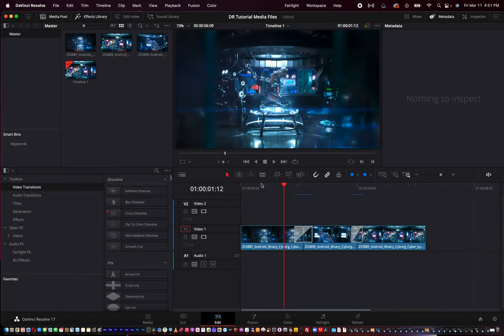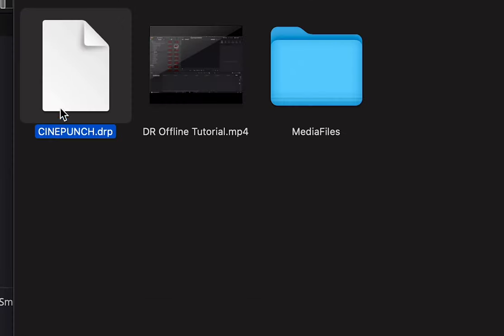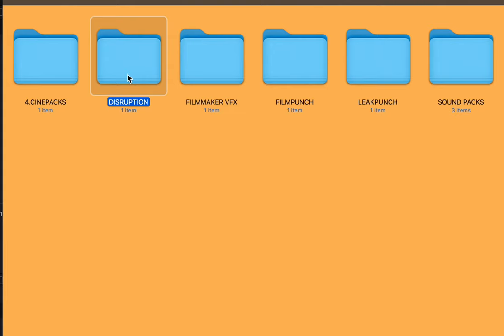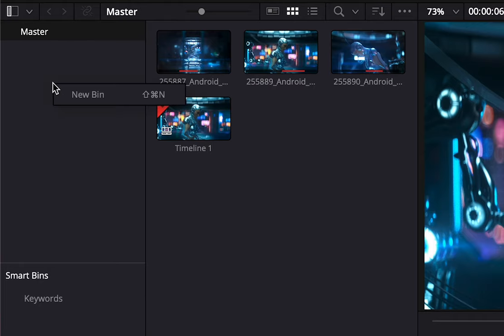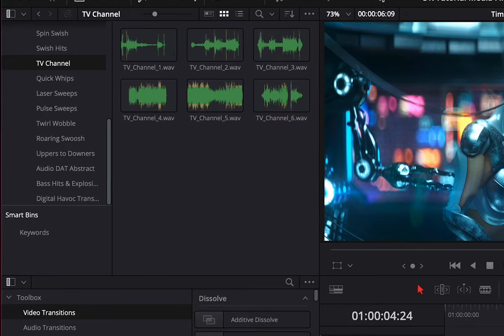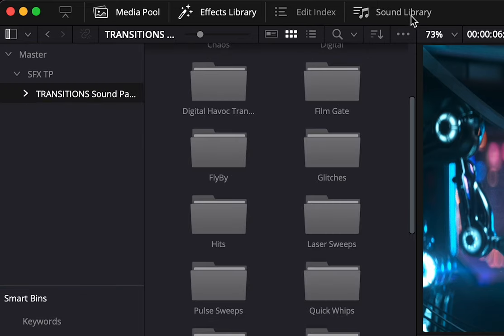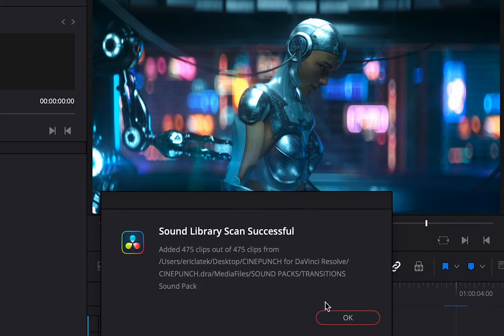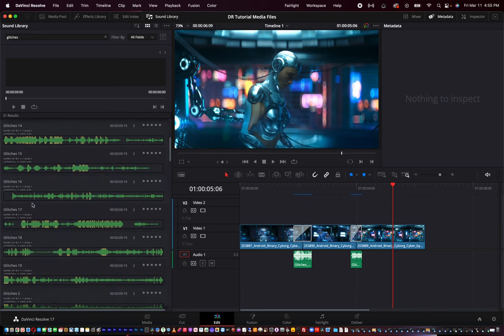How to Import CINEPUNCH Sound Packs into the DaVinci Resolve Sound Library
This Video shows where the CINEPUNCH Media Files are in CINEPUNCH.  How to import Sound packs.  And how to Add to Sound Library inside DaVinci Resolve

CINEPUNCH for Davinci Resolve is Finally Here!  The Best Selling VFX Suite for Premiere Pro, After Effects & Final Cut Pro X is now for Davinci Resolve.

The Premium DaVinci Plugins & Effects Suite for Video Creators.

What’s Inside CINEPUNCH for DaVinci New Release!

+ TRANSITIONPUNCH 5.0 400+ Drag & Drop Transitions Macros for DaVinci
+ LUTMASTER – 800+ Pro Color LUTs for DaVinci
+ The Ultimate TRANSITIONS SOUND PACK; (475 Transition SFX - 24bit)
+ SOUNDPUNCH – (2300+ SFX - 24bit)
+ TRAILERPUNCH – (65 Cinematic Styles and Mixes for Trailers)
+ HAZE – (Over 150 Fog – Fire – Lens Damage Elements)
+ FRIGHT NIGHT Horror Pack (4K 6K 8K Horror Elements)
+ DISRUPTION Digital Damage Macros Plugins & Effects Controls
+ FILMLOOKS Cinematic Film Designer Macros Plugins & Effects Controls
+ ANAMORPHIC CREAMS (Over 75 Real Anamorphic Glares - 4K)
+ ANAMORPHIC CREAMS V2 (150+ Real Anamorphic & Spherical Glares - 8K)
+ LEAKPUNCH Light Leak Generator for FCPX
+ CINEDUST (100 Authentic Dust Mattes 4K, 6K, 8K)
+ FRACTAL (150 Experimental Light 4K, 6K, 8K)
+ GLAM! (100+ Glitter Bokeh Overlays 4K, 6K)
+ HYPNOTINKS – Over 270 Colorfully Hypnotic INK Elements
+ LIGHTDROPS (200+ Light Transitions Overlays 4K & 8K)
+ FILMPUNCH 8K Cinematic & Gritty Film Overlays
+ PRISM 8K RGB Light FX Overlays
+ CINEPACKS Magazine (Download Single Elements in a variety of resolutions)
+ Video Tutorials & Quick Tips

► Adobe Premiere & After Effects Bundle!  18 FX Packs in 1 Massive Bundle I 9999 VFX Elements

► Best Transitions for Premiere Pro I 9999+ Elements I 18 FX Packs 1 Massive Motion Graphics Bundle!